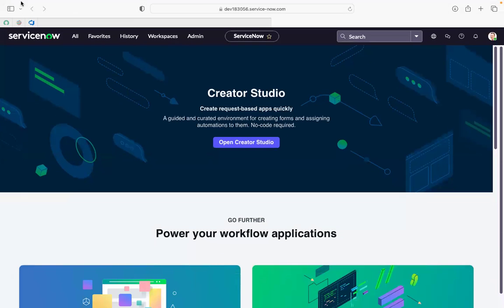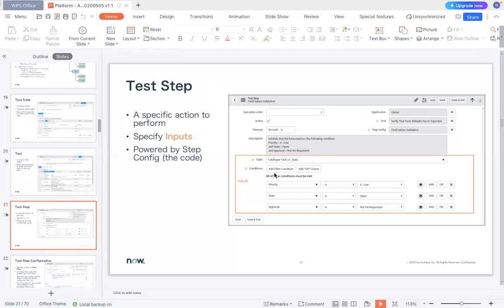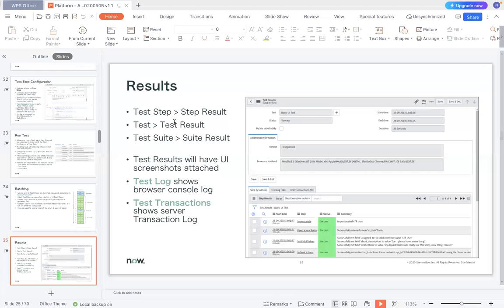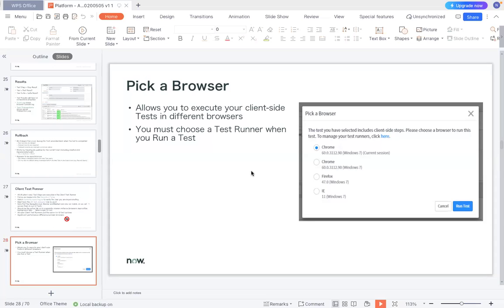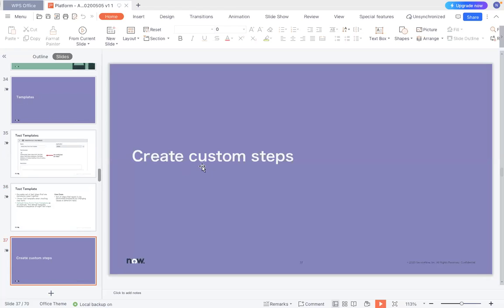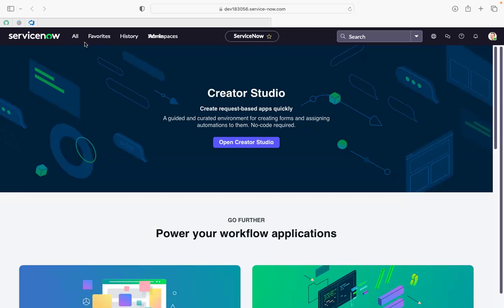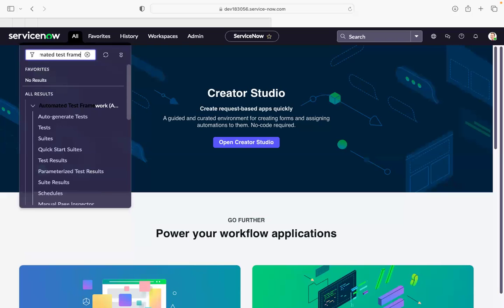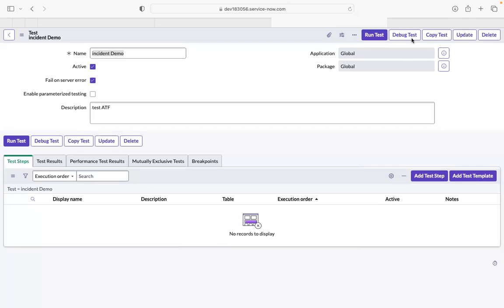ServiceNow ATF Session 2 explained in detail by Uday Gadiparthi.Contact us at 6304422358